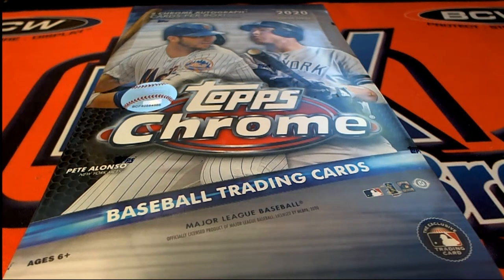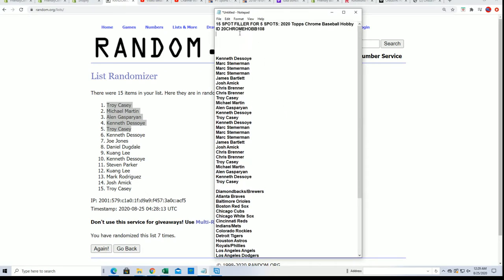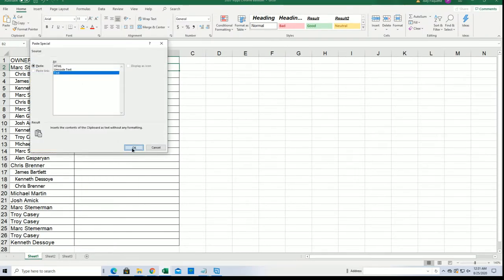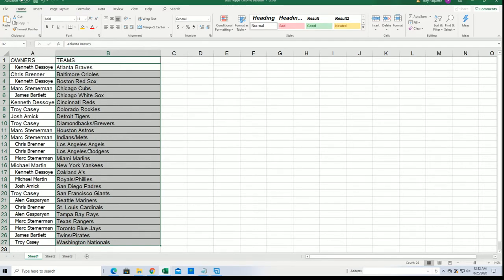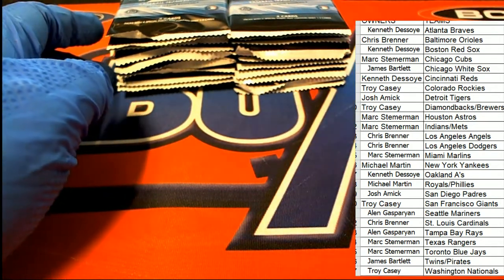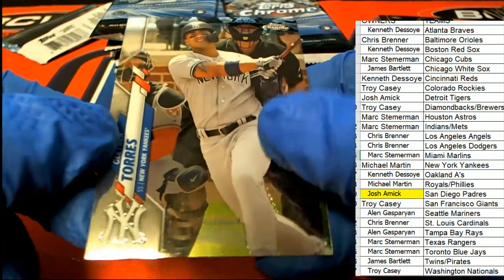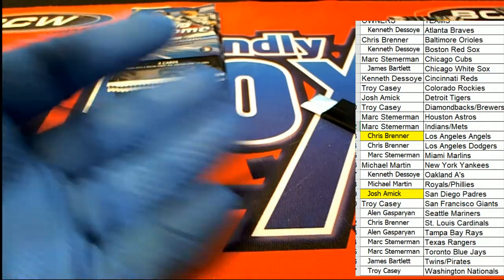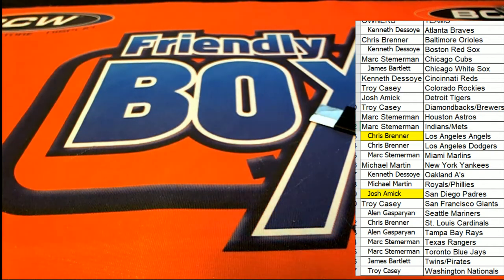2020 Topps Chrome Baseball Hobby ID 20CHROMEHOBB108